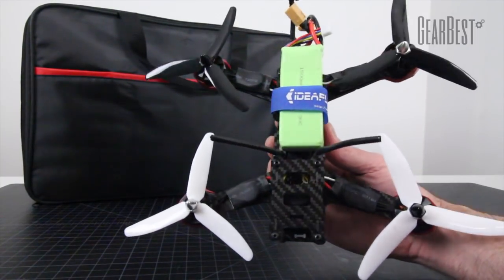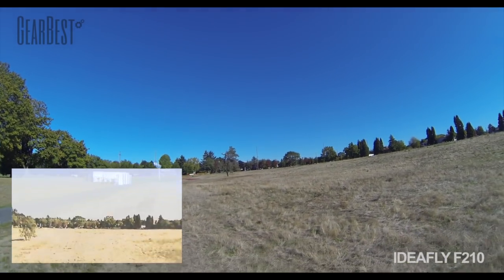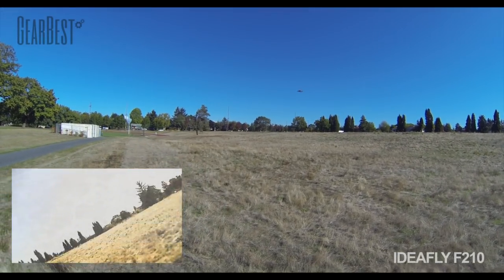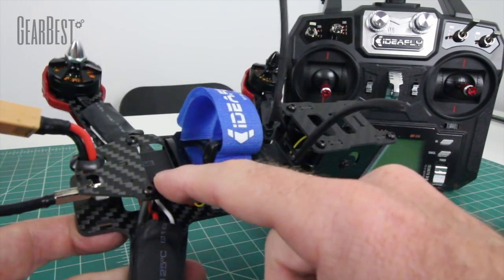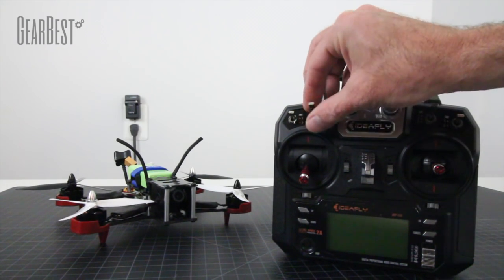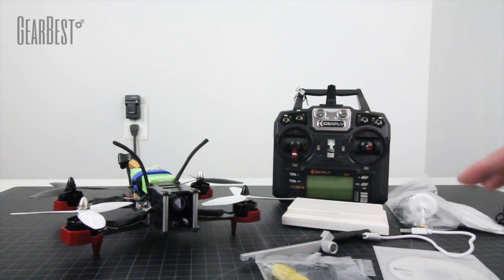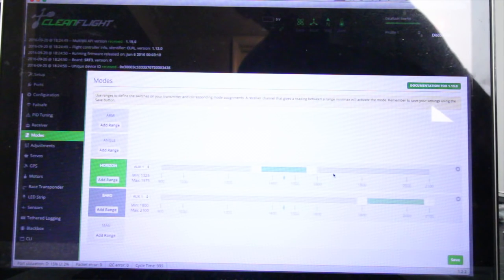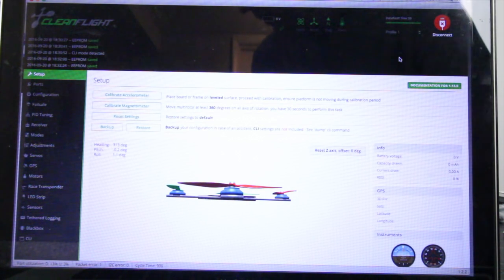Ideafly F210 Racer Quad - Pro Pilot Flight & Tips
My IDEAFLY F210 is finally here! This is a nice fpv quad for anybody ready take it to the next level and experience their first fpv flights. It comes with a 3S Battery so it flies more mild than more aggressive racer quads. When you are ready you can fly on 4S and turn up the rates in Cleanflight. Pretty cool quad with everything you need for some fpv flying. Check out the field test and some bench tips for yours to make sure it's setup properly.

Drone Camps RC - PROS vs CONS :
Who it's for:
Beginner / Intermediate / Expert Level Quad Racer

PROS:
- 3mm carbon fiber frame.
- Low Cost
- 3S battery suitable for mild to wild flights.
- Comes setup with horizon and barometer modes
- Use Cleanflight to make Flight controller changes
- F3 SpRacing Flight Controller
- Compatible with other controllers and receivers ( Taranis, Futuba, Spectrum)
- Boscam - 10 Video Freq Channels
- 700 Tvl camera
- Good carbon housing around camera for protection
- 5min flight time
- 2204 Motors
- 2 Sets of 5" props
- Motor guards
- Industrial plastic landing gear

CONS:
- Needed receiver antennas moved behind camera deck
- Video transmitter was heat shrinked so I could not find the
channel switch button. I had to cut a hole in the heat shrink to
find it. Not a big deal. I would like to see them use clear heat
shrink so we can see it in the future.

Star Rating: 4.5 out of 5.
- 5 for the vtx and receiver antenna placement.

Review by Pro Pilot, Justin Davis